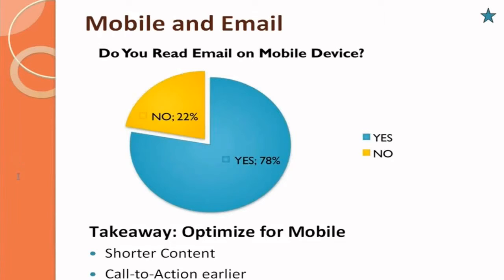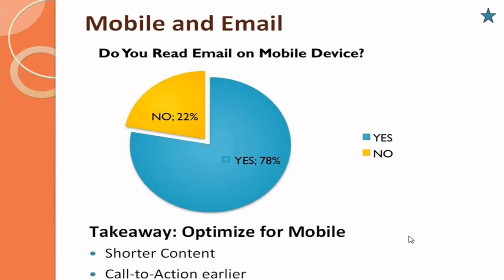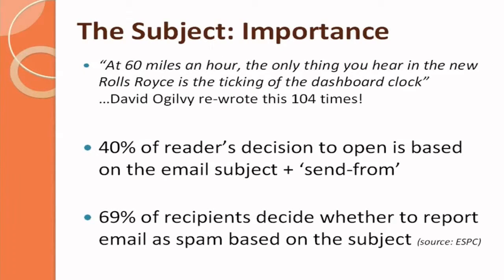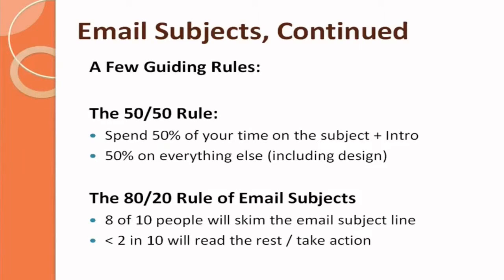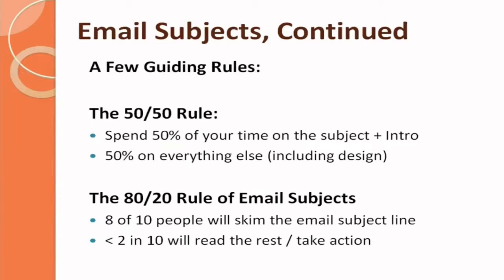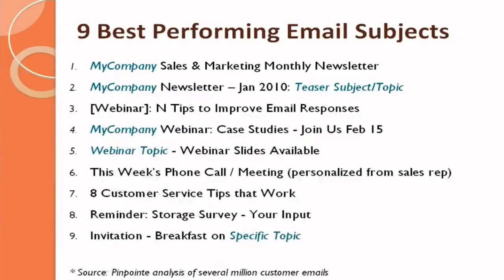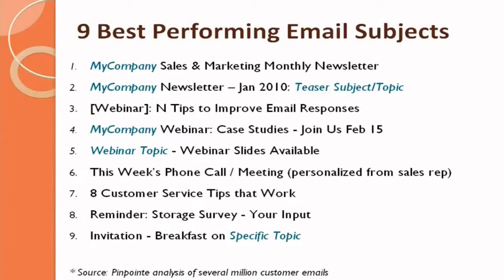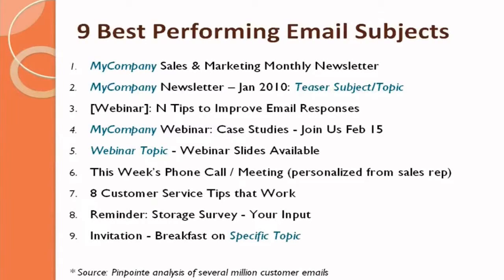Email Marketing_ 10 Best Email Marketing Subject Lines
How do i get into marketing?
How do i get my google email? to sign in with the android market?
Innovative marketing?. ?
Buying email? advertising in europe?
I want to locate petesleads.com or a site similar to it where i can download emails for marketing?
Is there a free email? extracting software both from folders in my computer and webpages?
What is sony mobile india marketing? head email? address?
Can anybody sugest from where i will get premium mobile number database and email? id database of mumbai?
I im interested in marketing? but don it have a degree?